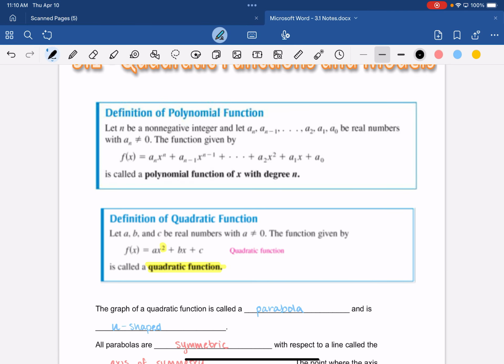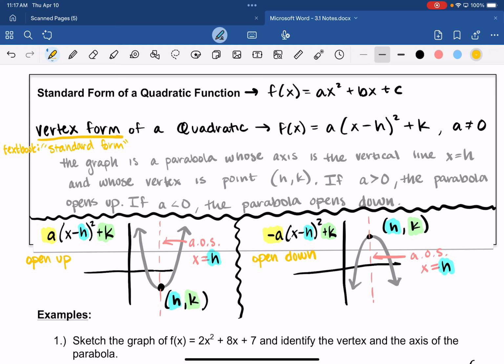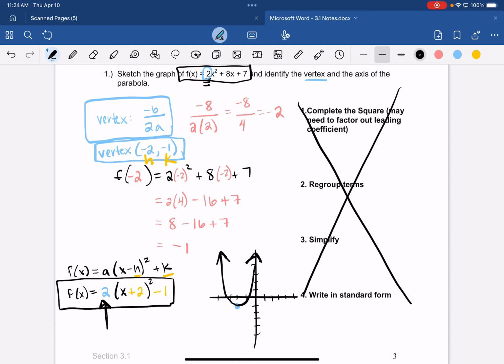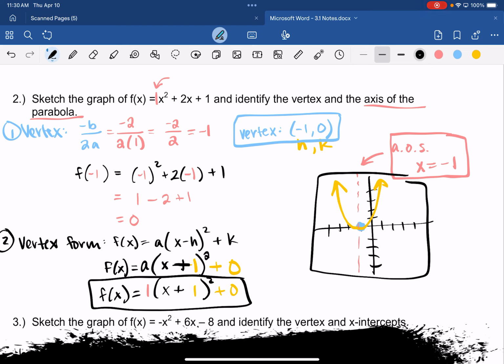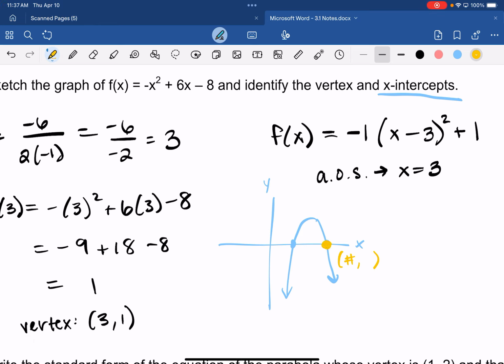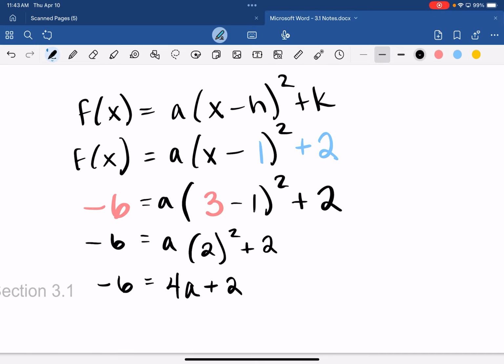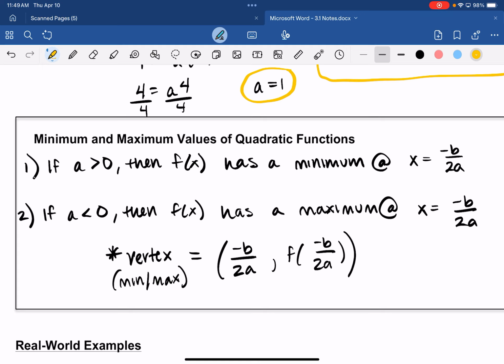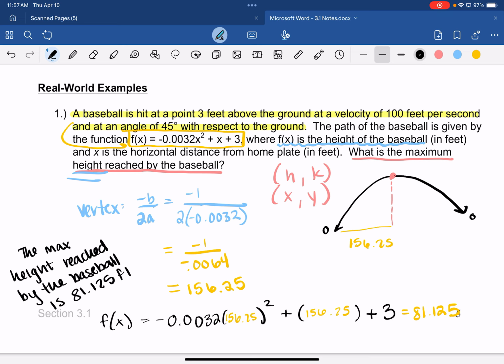April 11, 2025